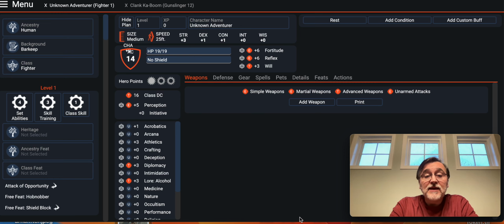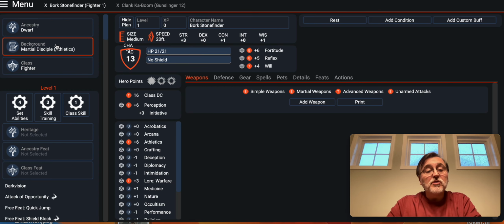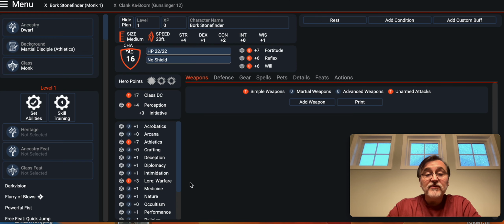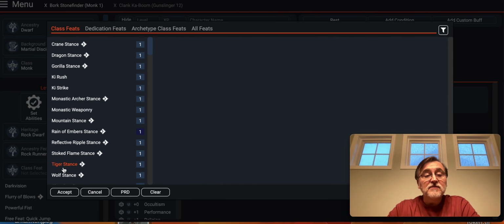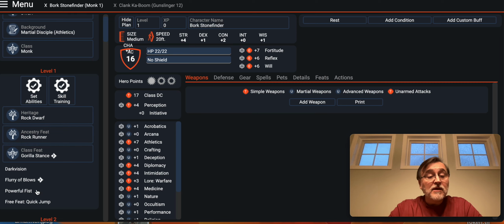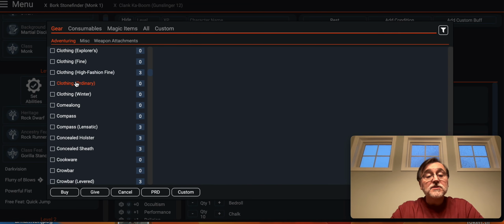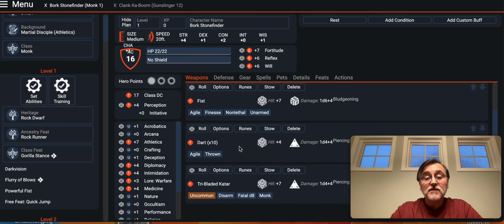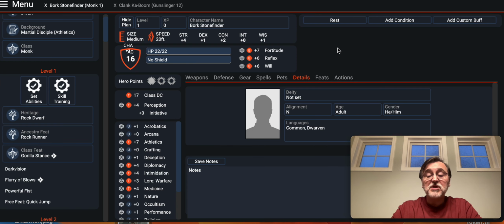Pathfinder 2E Pathbuilder 1st Level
For anyone who wants to create a Pathfinder 2E character, I walk though using Pathbuilder to make a 1st level character.

Video note: I realize that I forgot during filming to give my character healer's tools.  I did so after the video, and it cost 5 more gold.